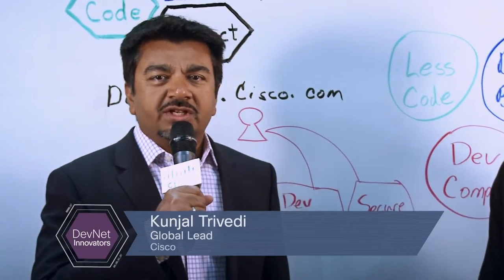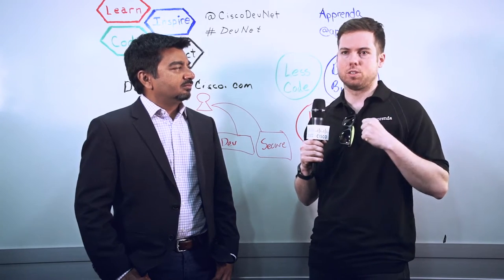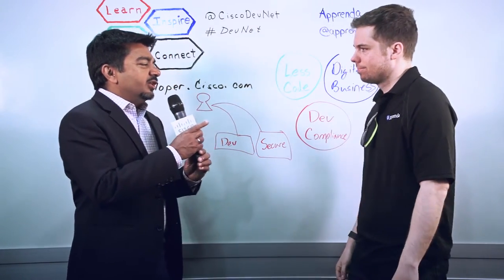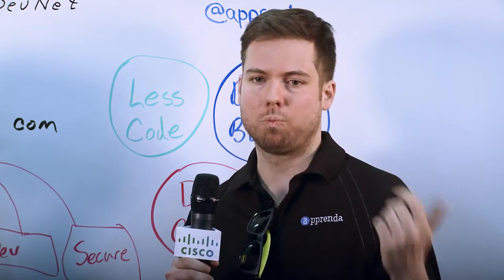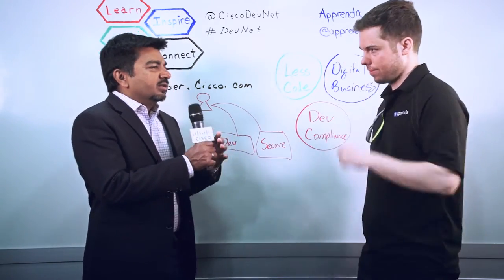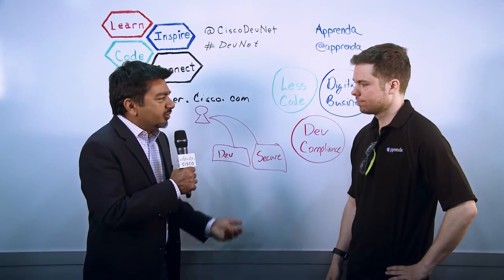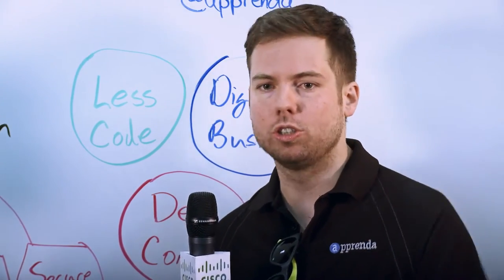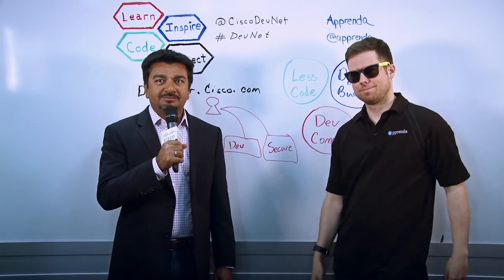Cisco DevNet Innovators: Modernizing Apps for the Cloud with Apprenda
Enterprises need a strategy when building new cloud native applications, cloudifying existing applications and leveraging new age architecture, such as containers and microservices. Apprenda is a Platform as a Service (PaaS) solution that takes your apps, puts them in containers that allow them to be highly available, scalable, elastic and cloud ready.